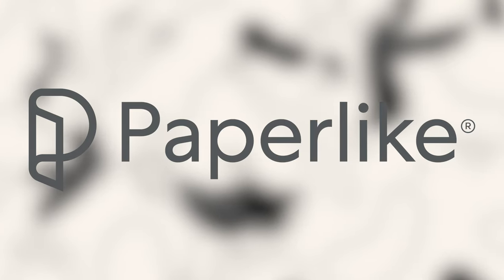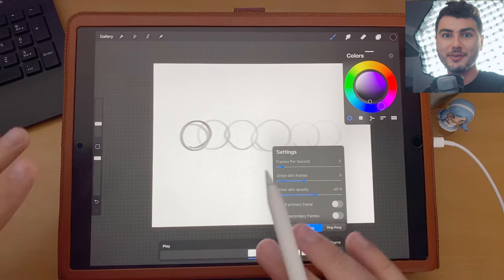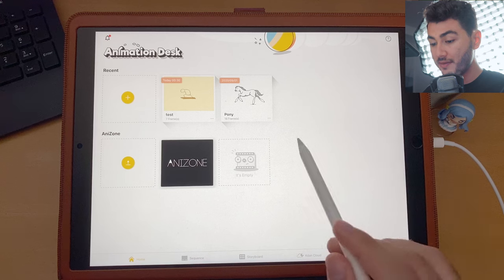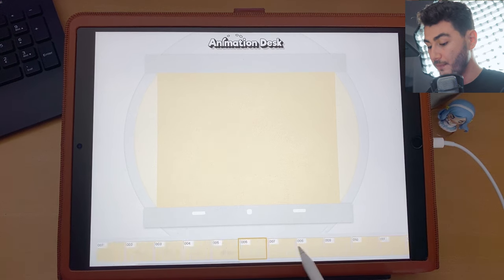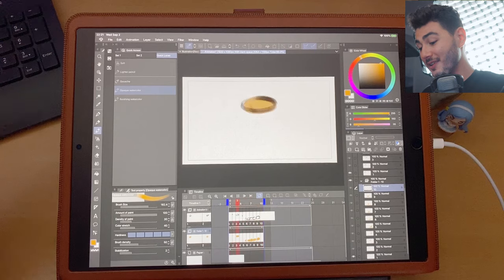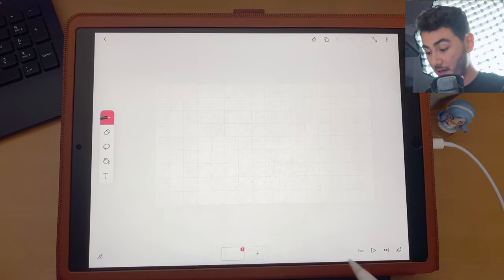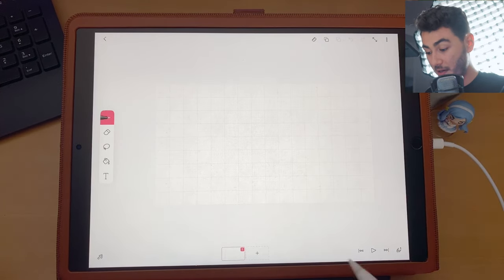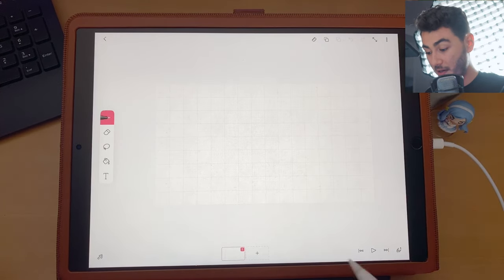BEST 5 ANIMATION APPS FOR THE IPAD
🧾 I use Paperlike on my iPad!

THESE are the 5 BEST ANIMATION APPS FOR THE IPAD in 2020. If you are starting to animate on your iPad, this video is for you!
After watching this video you will know which app is right for you. If you wanna make coloring easy, record audio for your own animations, innovative tools, or if you wanna know which apps are maybe not the best so you don't waste your money or time on them.

Procreate 00:54
Animation Desk 03:26
Clip Studio 06:09
FlipaClip 07:44
Callipeg 10:03